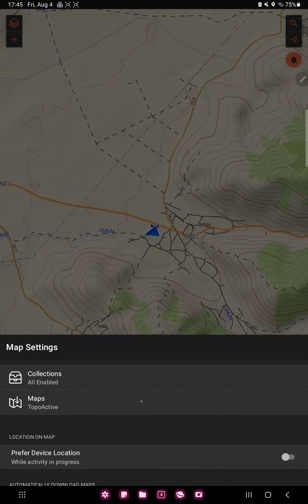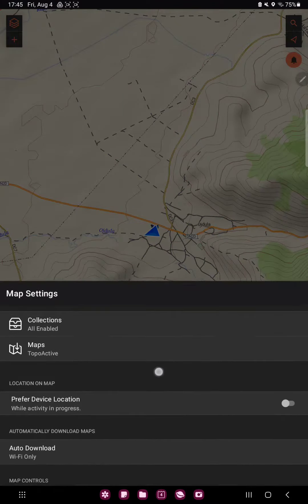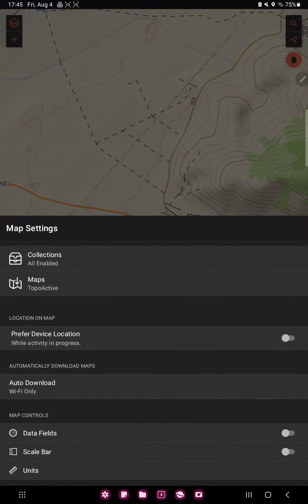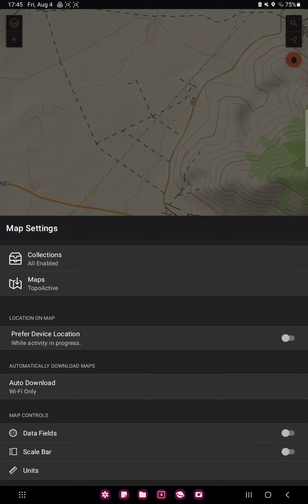How to prefer device location on Garmin Explore?